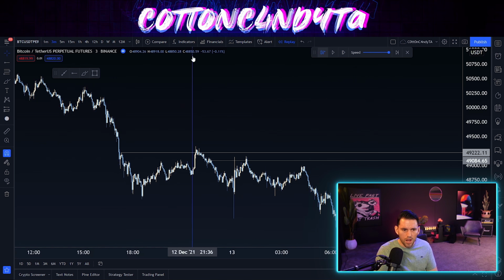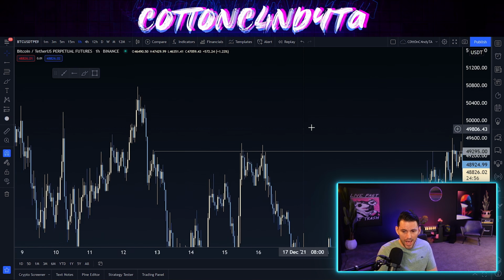The Future Of Day Trading L6: Origin Levels (Level 3 Day Trading)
Welcome to The Future Of Day Trading (remastered) course for 2022. This technical analysis of the future is the best day trading course for pros. If you're looking for a day trading course in 2022, c0tt0nc4ndyta is known as the best day trader in the world, and gives his trade analysis for free on YouTube. Lesson 6 is about Origin Levels. We go over what is an origin level, creating origin levels, breakout moments for stocks, origin level, confirming the origin level, origin levels create polarity, creating stock market breakouts, with origin level examples.

Timecodes
0:00 - Intro
0:07 - What Is An Origin Level
0:53 - Breakout Moments For Stocks
1:33 - Creating Origin Levels
3:12 - Origin Level
4:25 - The Original Level In Stocks
6:05 - Confirming The Origin Level
7:02 - Origin Levels Create Polarity
8:39 - Creating Stock Market Breakouts
9:39 - Origin Level Example